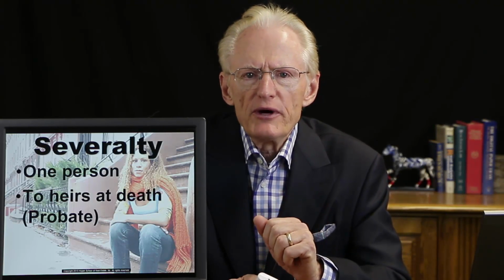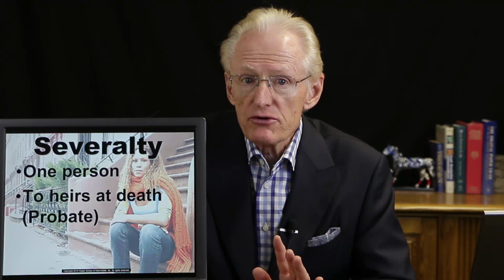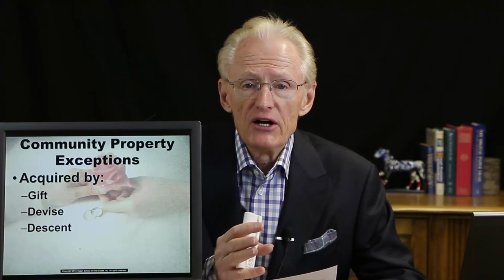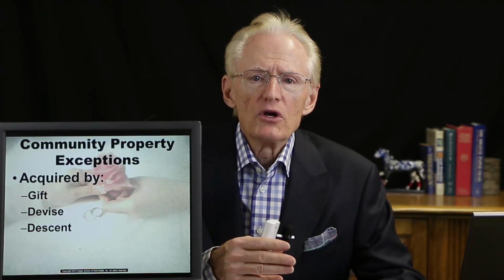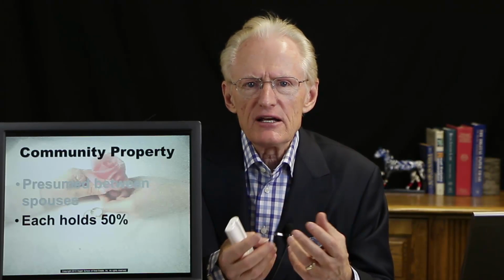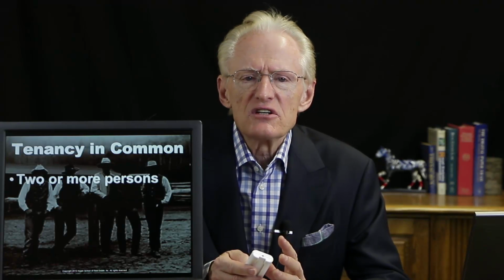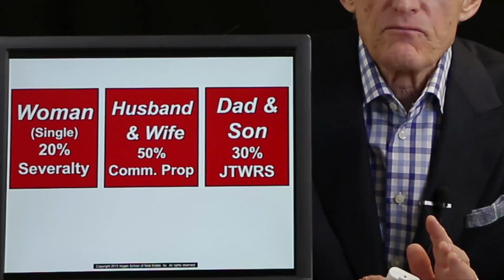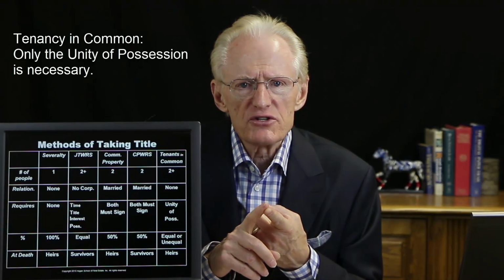36 Methods of Ownership Part 1: Arizona Real Estate License Exam Prep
Arizona Real Estate License Test Prep: Ownership methods including Severalty, Joint Tenancy, Community Property, Community Property w Rights of Survivorship and Tenancy in Common.